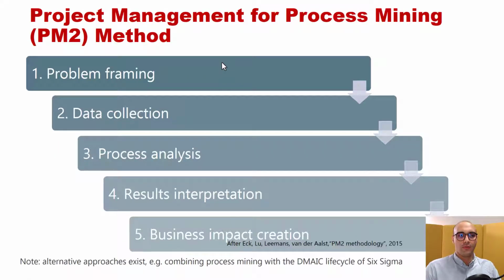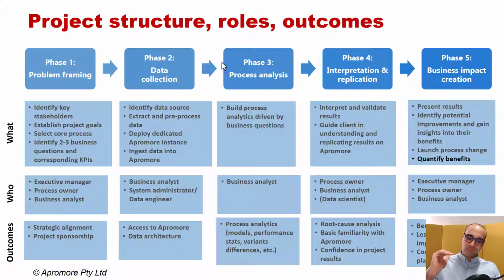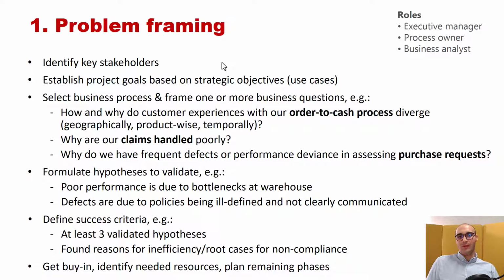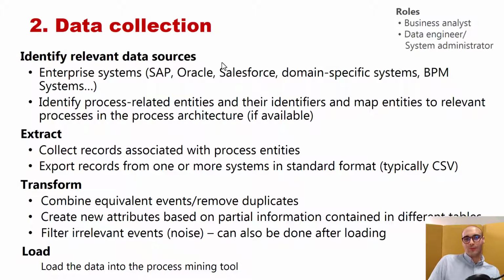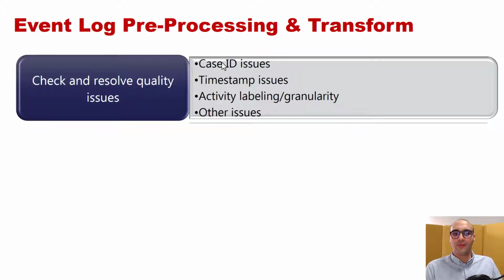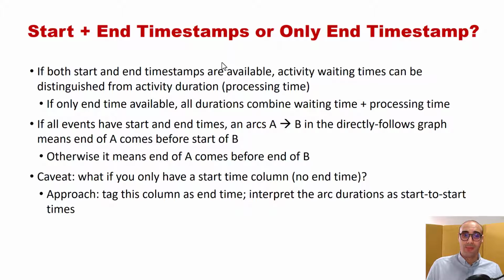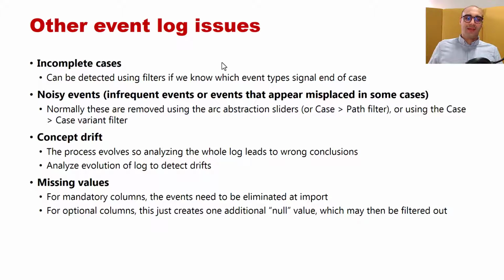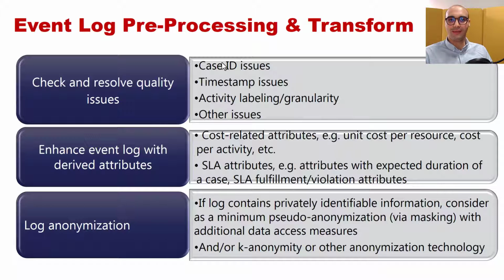Lecture 8 ( part 1) Project Management for Process Mining